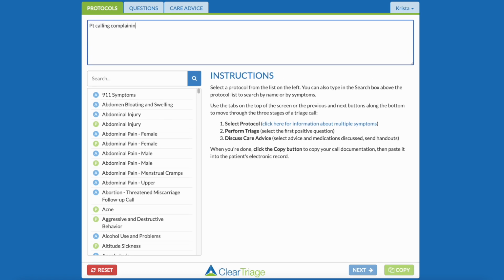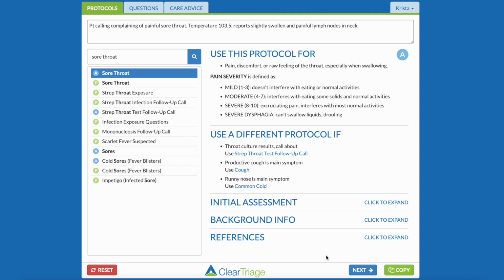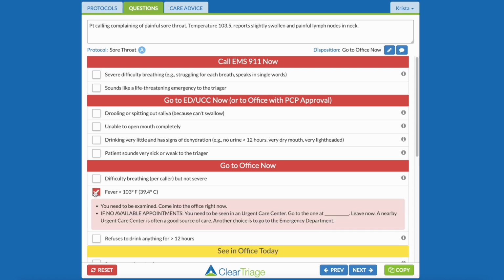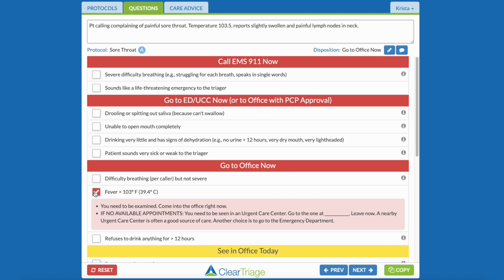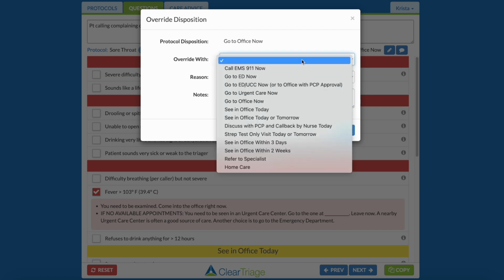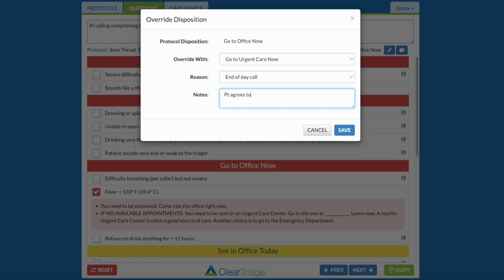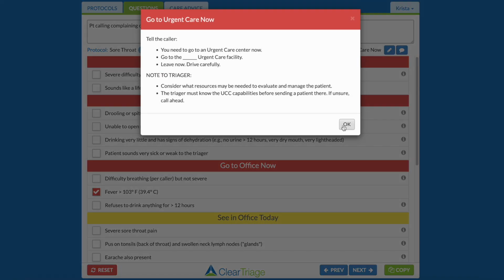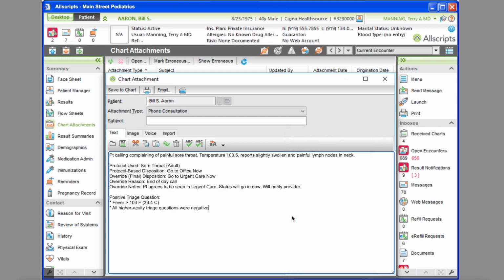Overriding a Disposition in ClearTriage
How to override a disposition in ClearTriage, the leading web-based software solution for telephone triage nurses everywhere.